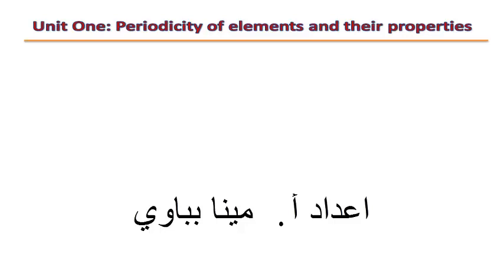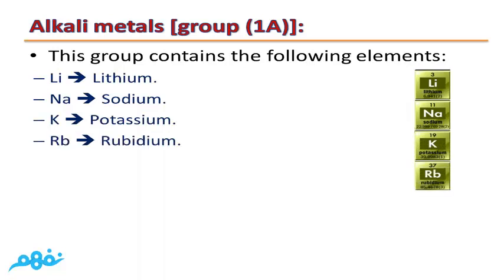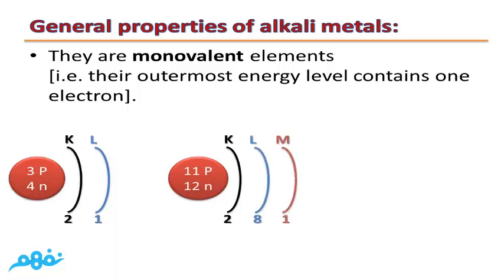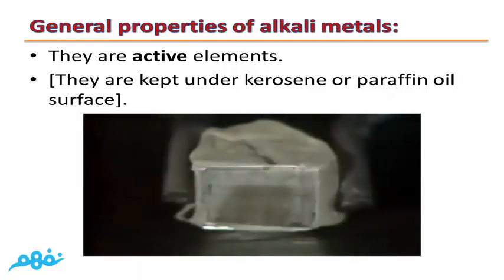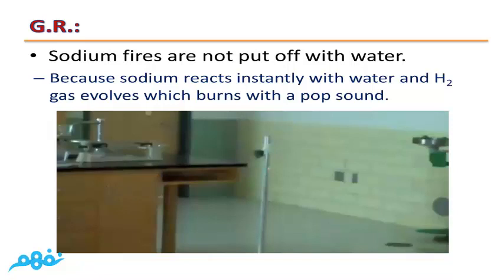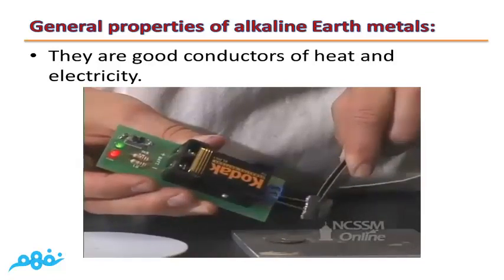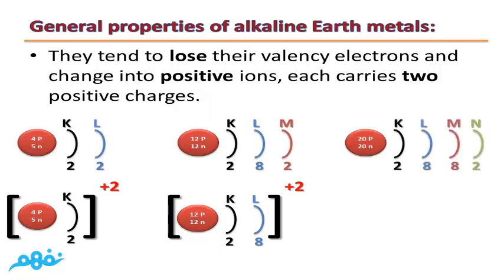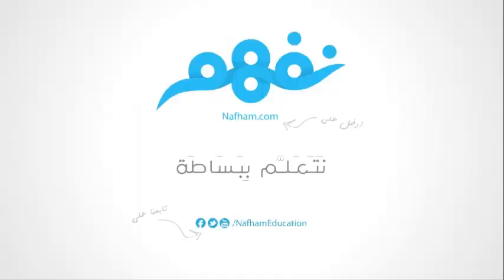Main groups in the modern periodic table - Perp 2 - Term 1 - Part1 - موقع نفهم - موقع نفهم